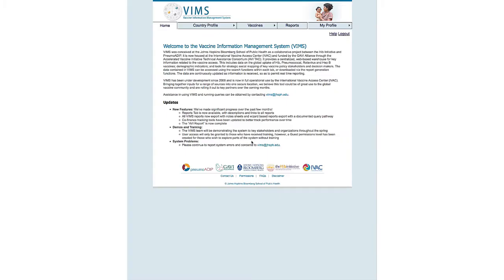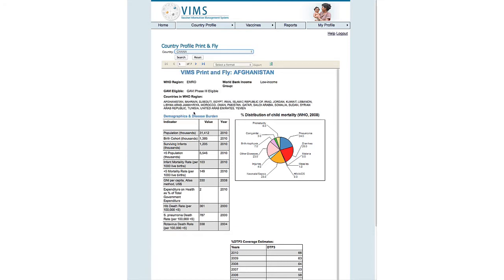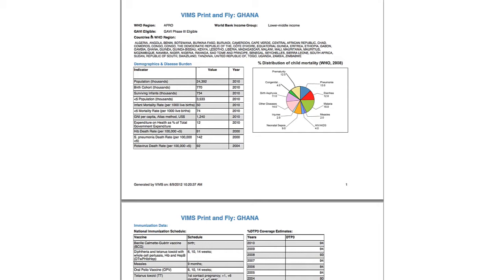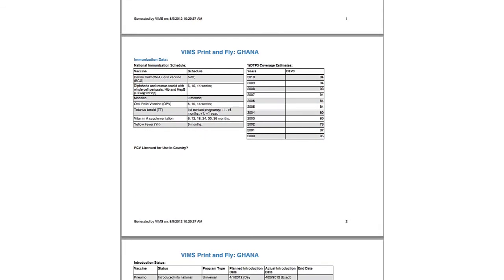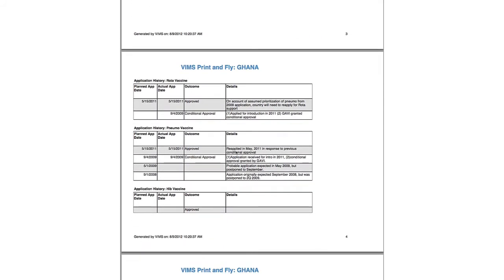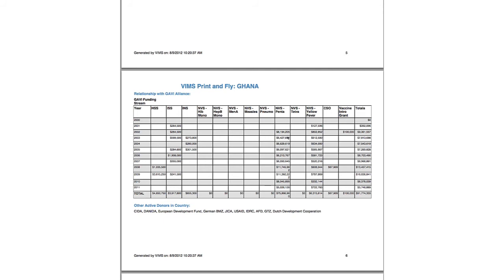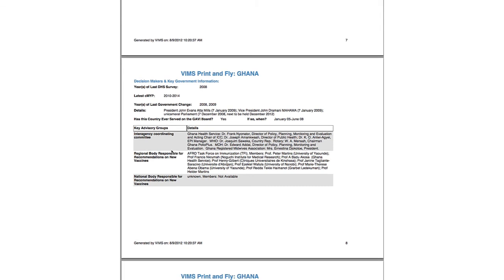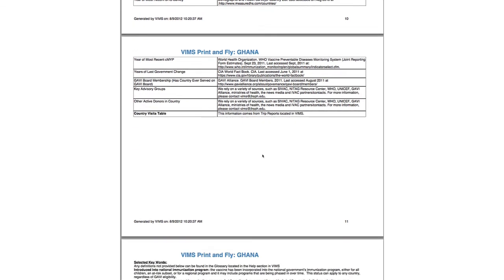VIMS - Tutorial 3 - Show all the data available for one country: Generating a 'Print & Fly' Document